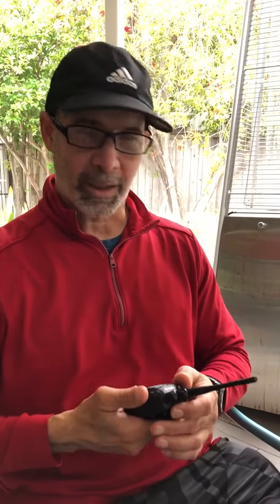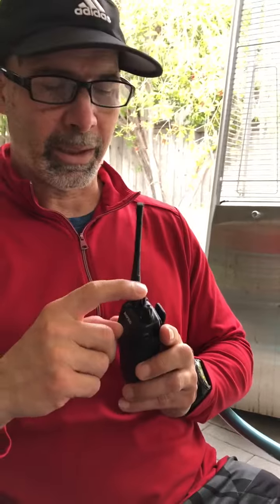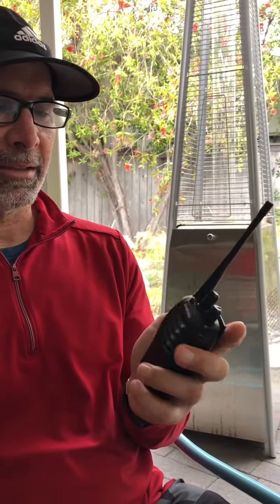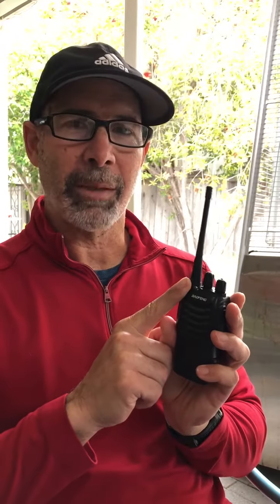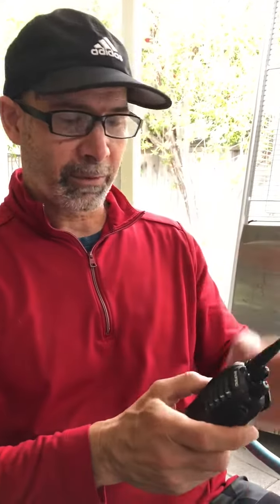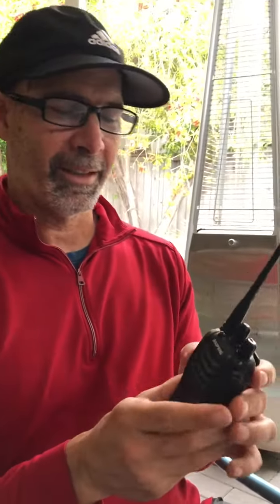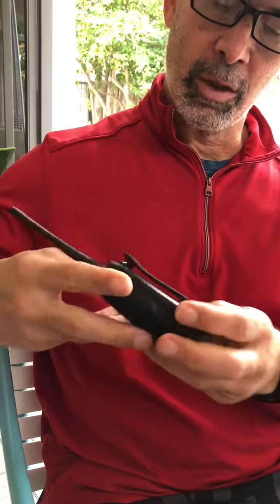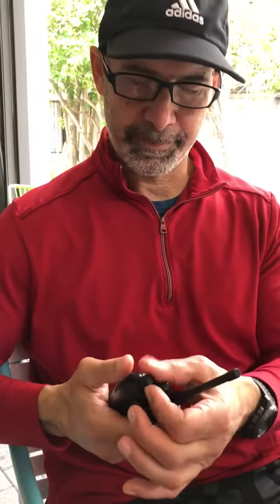Albert explains 2-way talk radios to Amanda / Aaron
This explains the 3 radios that Albert programmed and sent. They are easy to use and could be fun. The radios can work up to about a mile or a little less. Around the house and very local neighborhood. Around a campground. They don't cost a lot of money, don't worry about breaking them. Very cheap.